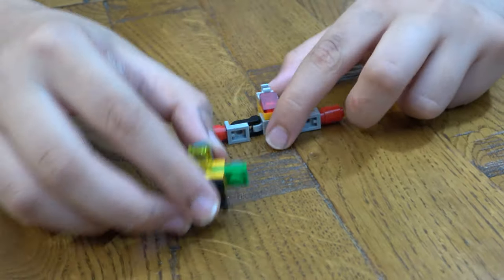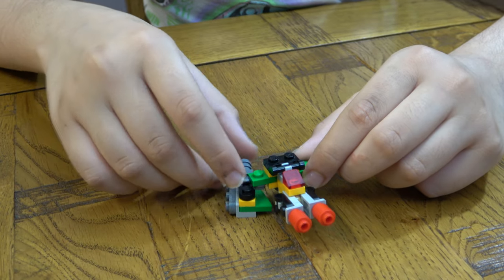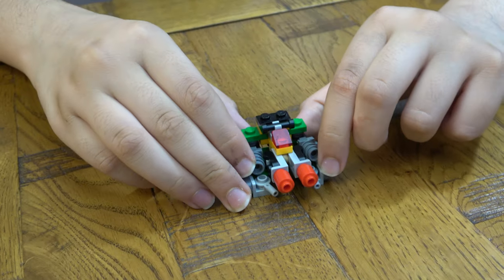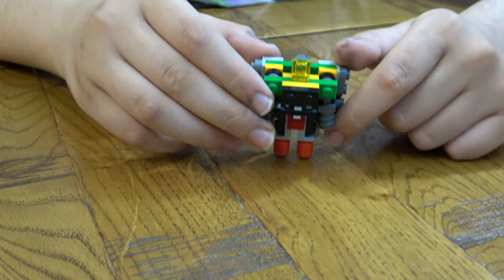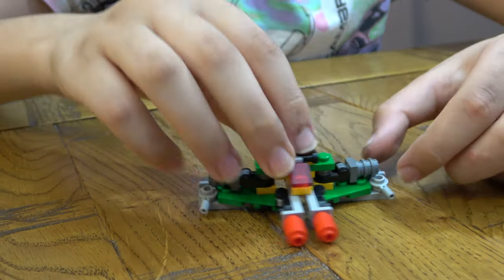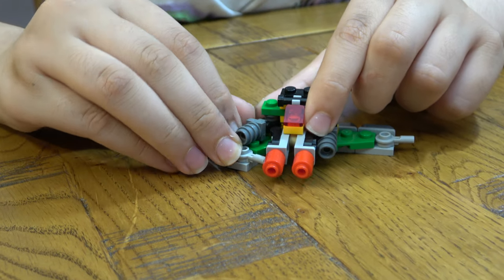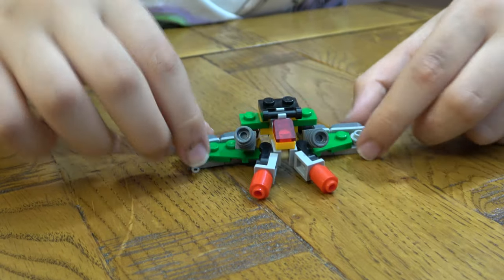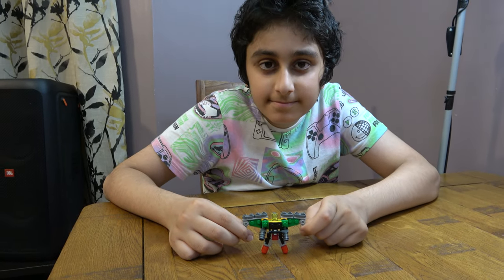Building a Mini Lego Tank To Robot Transformer